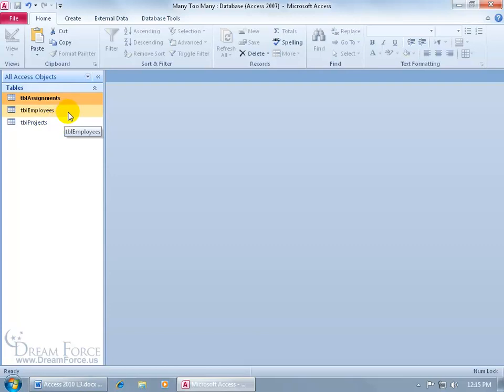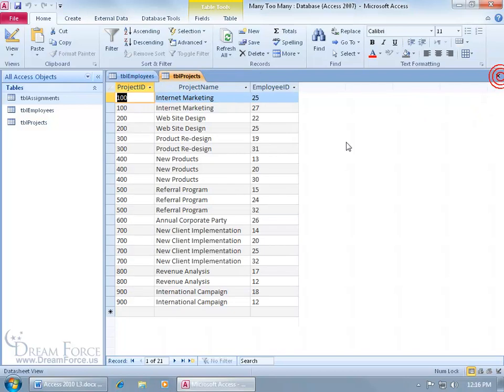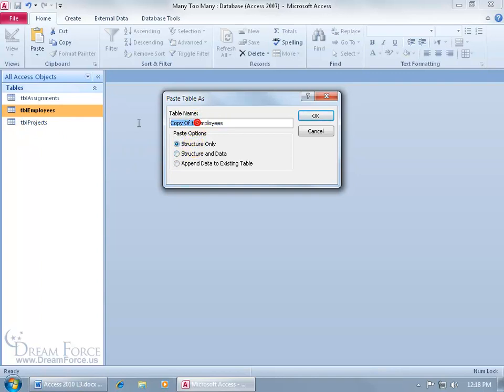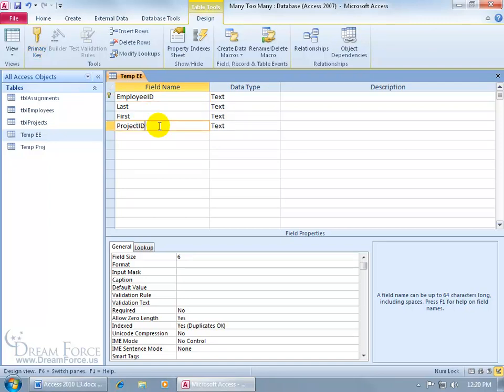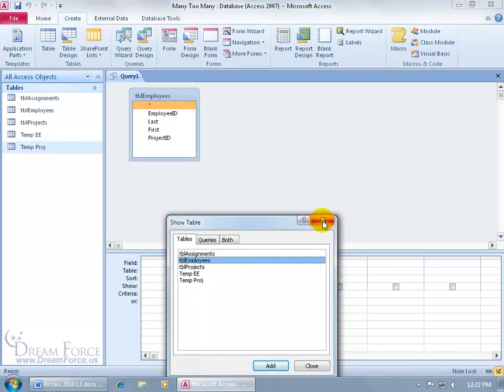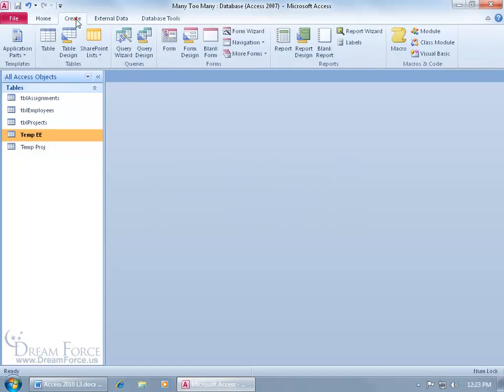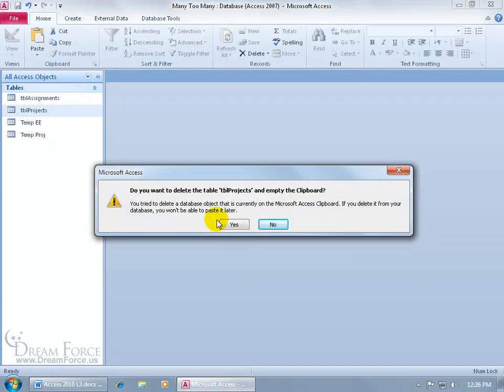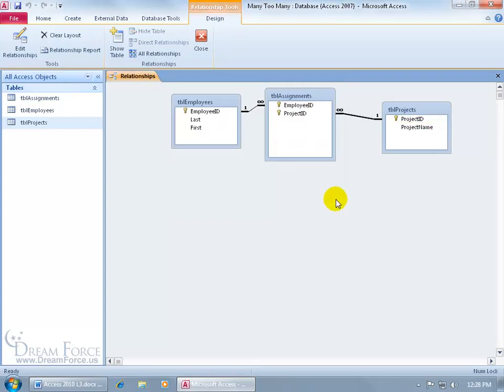Microsoft Access 2010 Tables: Restructuring Tables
Microsoft Access 2010 training video on how to restructure Tables, or how to restructure two Tables into two new Tables so as to comply with a third intermediary Table’s design – removing duplicate fields from the two Tables and thereby eliminate Many to Many relationships between the two original Tables.